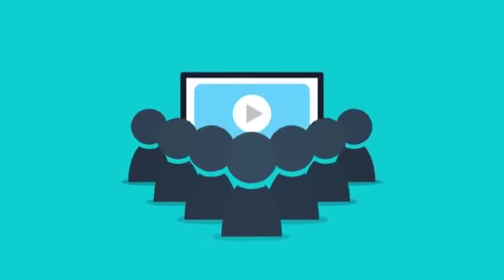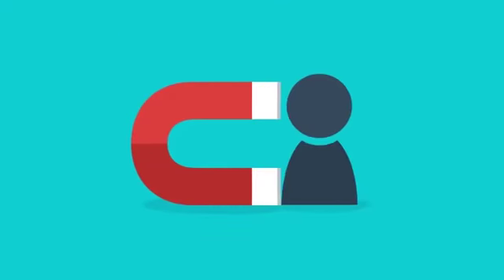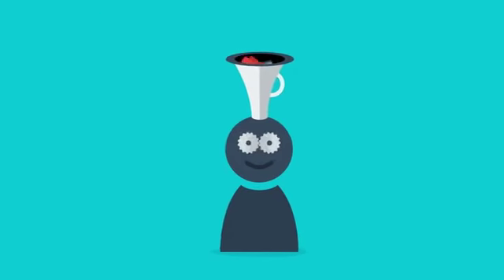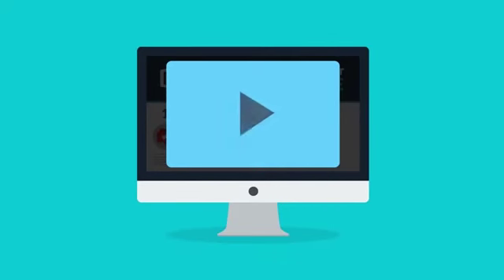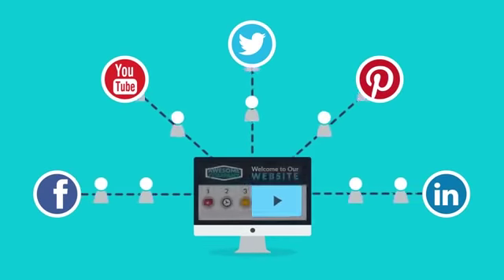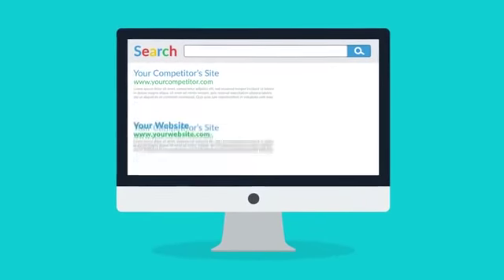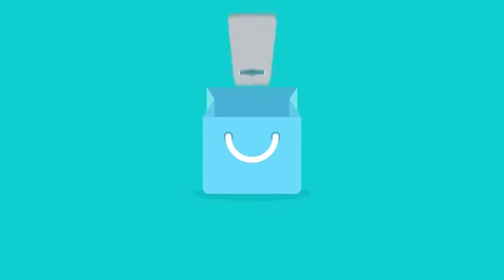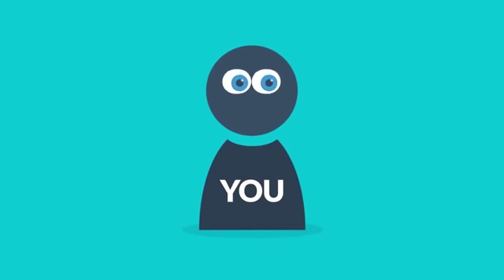Video Marketing - Video Marketing Tips For Business | Video Marketing Strategy For Small Business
Brands need a video marketing strategy - this idea isn't new

Video Marketing Statistics 2019 + Infographics

Our list of video marketing statistics for 2020 - important facts for digital marketers to know, to properly inform your video marketing strategy for 2020

5 Video Marketing Tips To Skyrocket Your Traffic And Conversions

Video marketing for small business has never been easier

If you're just starting out with video  or even if you have a good handle on it but want some additional tips and tricks  make sure you check out envato's ultimate video marketing guide.

That's why 2019 is the year that you should finally be using these video marketing tips to grow your business...

online marketing video - online marketing video by sellamations.
Video Marketing Business Plan · Marketing Video On Youtube · Online Marketing Video Maker Free · Video Marketing Digital ·
TikTok Tik Tok viral videos 2019most viral videos of tik tok
Best Viral Videos 2019 #4 - New Girls Funny Fails Tags:Best Viral Videos 2020, Funny Viral Videos 2020, Try Not To Laugh · Idiots at Work  Browse and share the top Best Viral Videos August GIFs from 2020 on Gfycat Delhi metro viral video | Smooching Couple
Nalanda Rajgir Gangrape Viral Video play_arrow